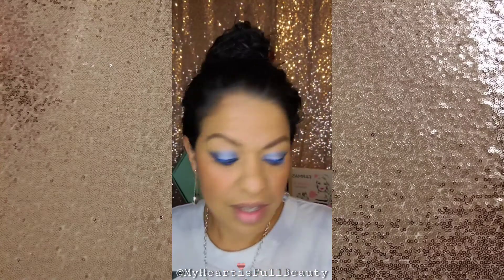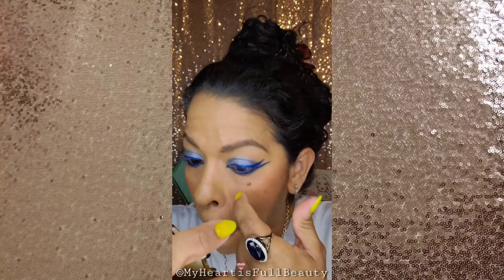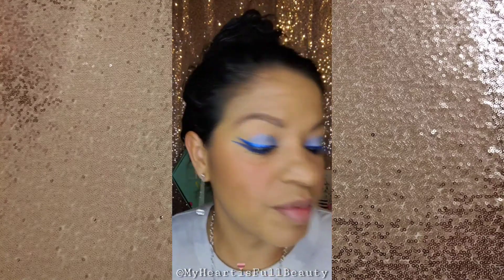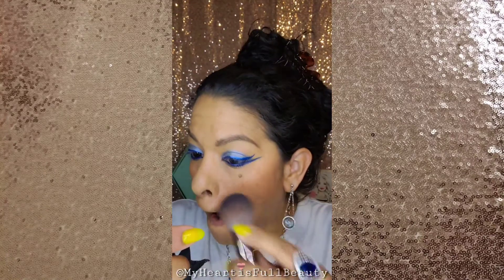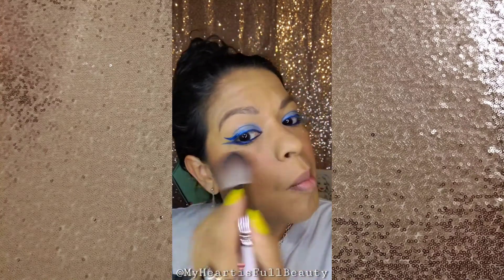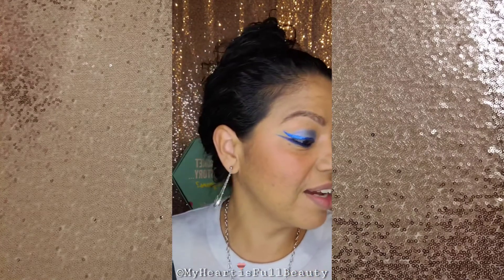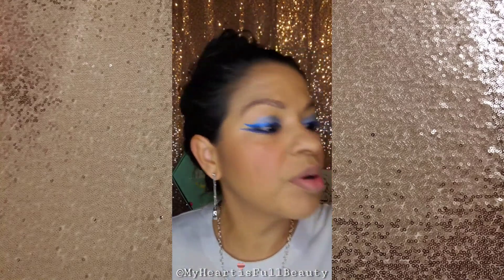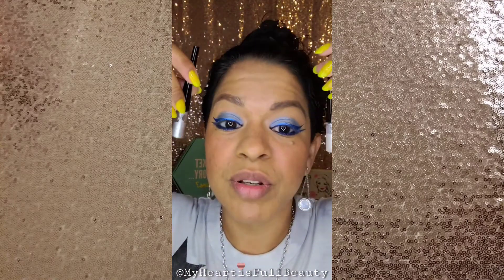Playing with Pigments: Get Ready with Me & FARMASI! | MHIFB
I haven't 𝘱𝘭𝘢𝘺𝘦𝘥 with 𝗣𝗶𝗴𝗺𝗲𝗻𝘁𝘀 in a while...come see how I use them as 𝗲𝘆𝗲𝘀𝗵𝗮𝗱𝗼𝘄 AND on my 𝗹𝗶𝗽𝘀!!! 👁💋

If you would like to try 𝘢𝘯𝘺 of the 𝗽𝗿𝗼𝗱𝘂𝗰𝘁𝘀 you see here, please 𝘳𝘦𝘢𝘤𝘩 𝘰𝘶𝘵 and I'll help you 𝙥𝙡𝙖𝙘𝙚 𝙮𝙤𝙪𝙧 𝙤𝙧𝙙𝙚𝙧!!! 🛍🛒⁣
💋 𝐌𝐚𝐤𝐞𝐮𝐩 by Farmasi⁣
💎 𝐉𝐞𝐰𝐞𝐥𝐫𝐲 by Origami Owl⁣
𝗣𝗥𝗢𝗗𝗨𝗖𝗧𝗦 𝗨𝗦𝗘𝗗:⁣
♡ VFX Primer⁣
♡ CC Cream - Medium to Dark 04⁣ + Be Fit Tinted Moisturizer - Dark 03 (1:1 Ratio)⁣
♡ Eyebrow Pencil - Dark Brown⁣
♡ Express Eye Pencil - Metallic Sapphire 06
♡ Metallic Eyeliner - Sapphire 03
♡ Glitter Eyeliner - Crystal 01
♡ Zen Mascara⁣
♡ Tender Blush On - Love Letter 17⁣
♡ Pigments - Eclipse
♡ Time Locker Spray
𝙎𝙃𝙊𝙋 𝘼𝙇𝙇 𝙋𝙍𝙊𝘿𝙐𝘾𝙏𝙎:⁣
👉 Lehilina Marlow: Beauty Influencer 0119943⁣